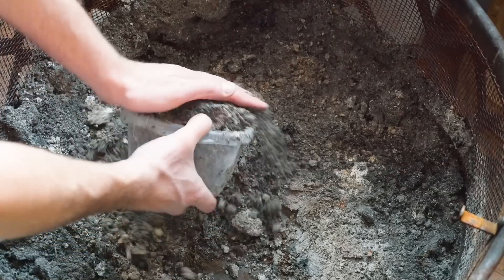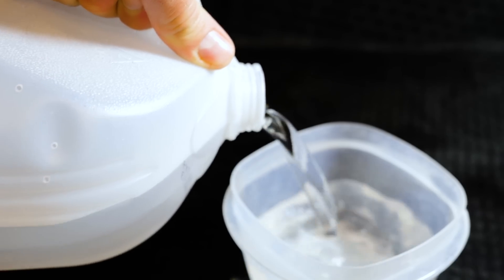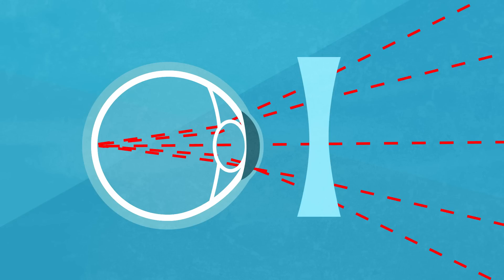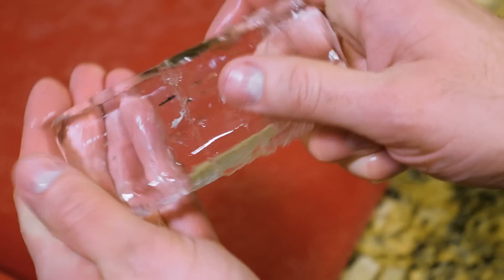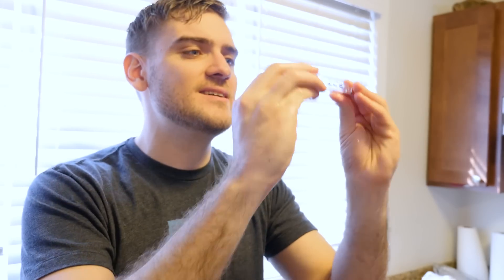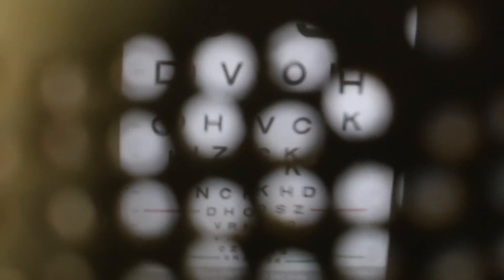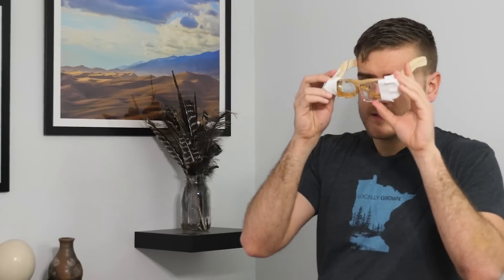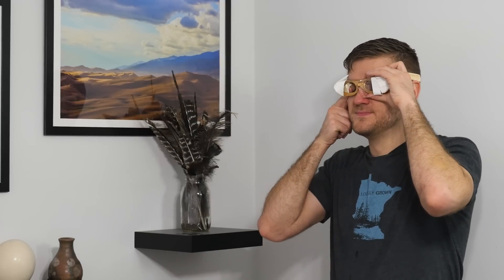Eyeglasses Made Out of Ice? | How to Make Everything: Eyeglasses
After the struggle of making clear glass, I was curious if other materials could be make corrective vision, specifically ice.